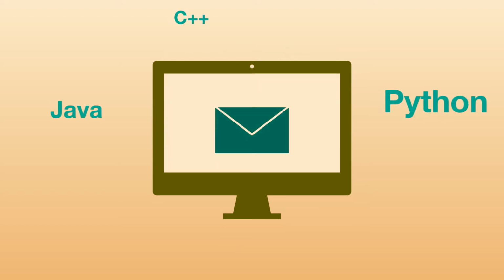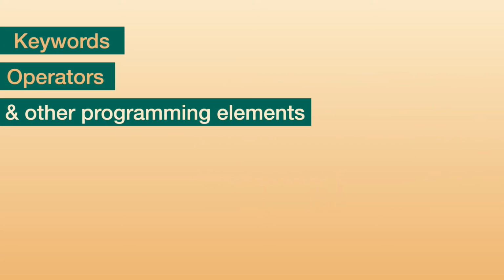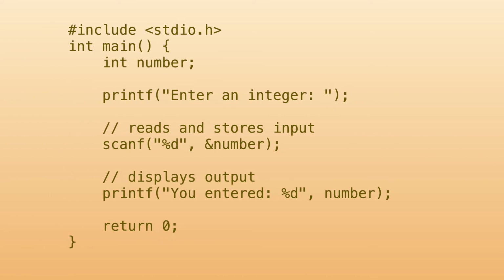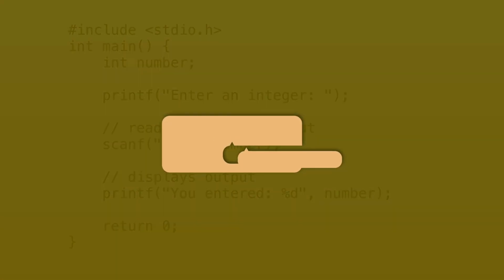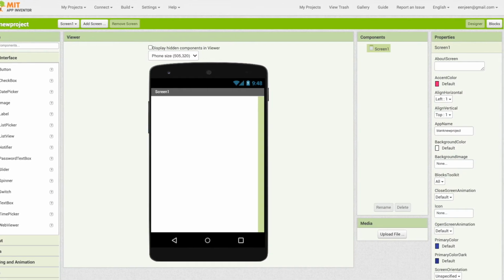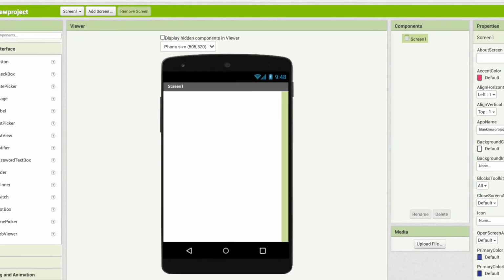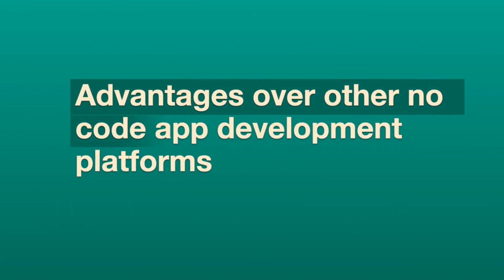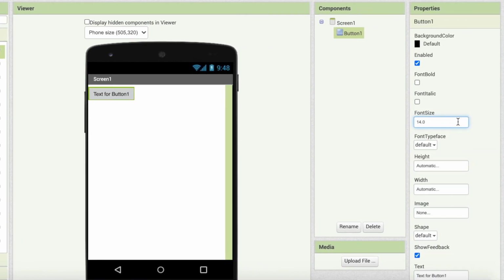Why MIT App inventor 2 is the best no code app development platform | AI2 beginners | Episode 1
No need to program yet, flexibility is close to Android Studio. Watch this video to know why App Inventor is the best no-code app development platform.